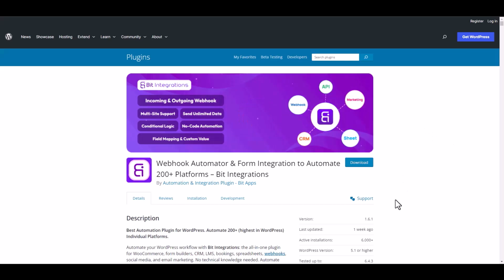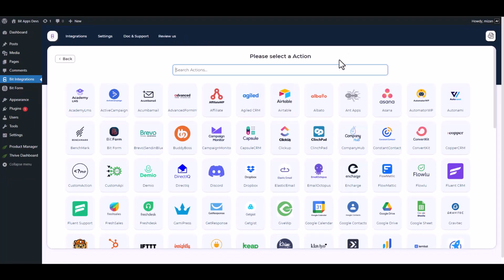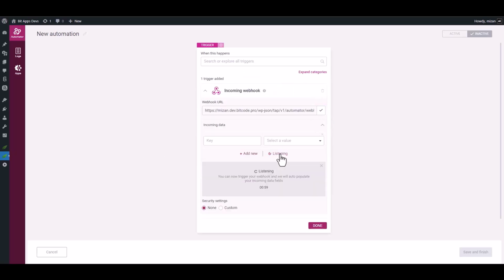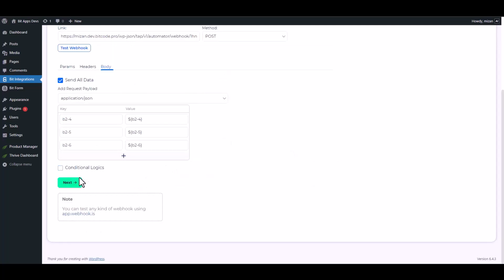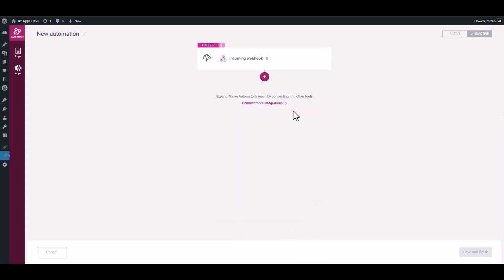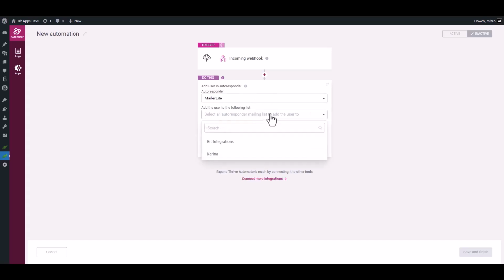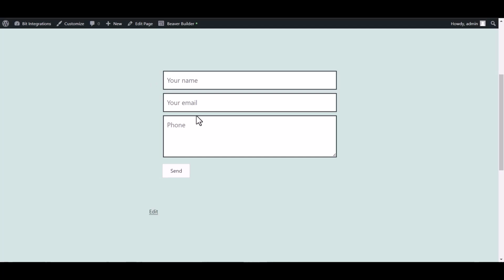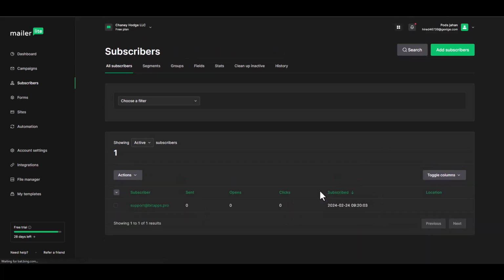Integrating Beaver Builder Form with Thrive Automator | Step-by-Step Tutorial | Bit Integrations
🔗 Ready to automate your WordPress workflows? Join us on our YouTube channel for an in-depth tutorial where we demonstrate the seamless integration of Beaver Builder Form with Thrive Automator, a powerful automation tool for WordPress. Learn how to effortlessly connect these two tools using the Bit Integrations WordPress plugin.

Follow along as we guide you through the step-by-step process of integrating Beaver Builder Form with Thrive Automator, enabling you to streamline your website's automation processes, manage tasks efficiently, and enhance productivity. Say goodbye to manual operations and welcome automated workflows for increased efficiency.

Key Highlights:
✅ In-depth walkthrough for integrating Beaver Builder Form with Thrive Automator using Bit Integrations for WordPress.

Whether you're a web developer, business owner, or WordPress enthusiast, this integration empowers you to seamlessly merge Beaver Builder Form with Thrive Automator. Watch now to revolutionize your WordPress automation efforts!